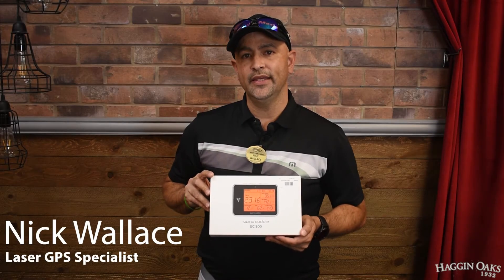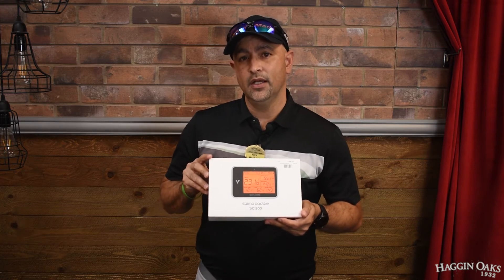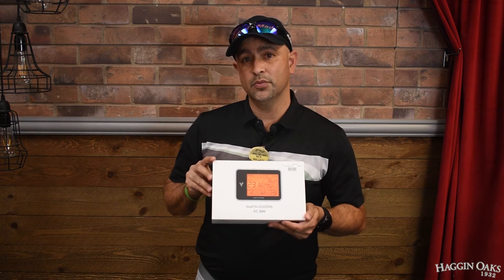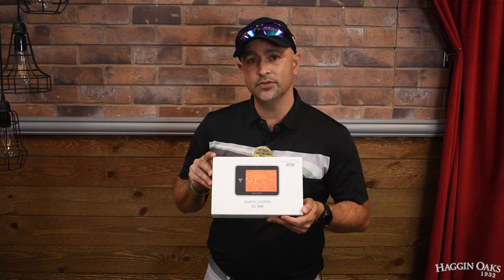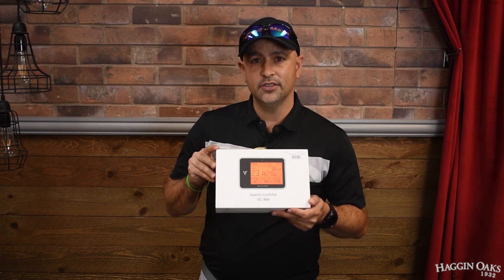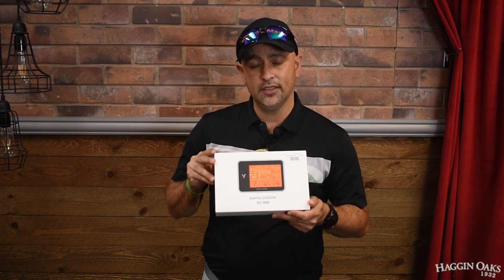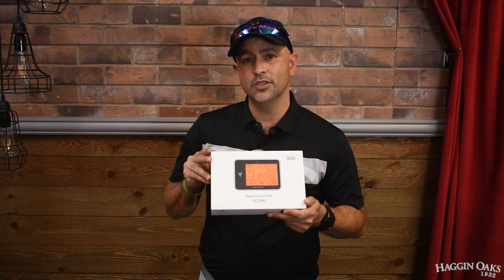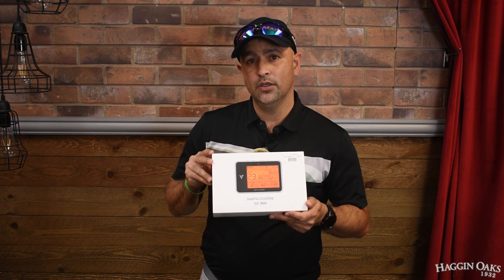Swing Caddie SC300 Portable Launch Monitor - Product Overview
Check out this video to learn everything you need to know about the Swing Caddie SC300 Portable Launch Monitor and if it seems like a good fit, go here to get yours now